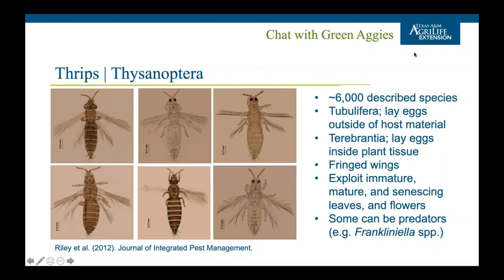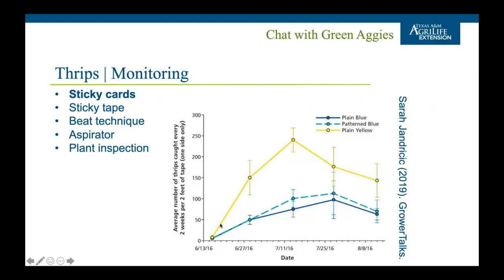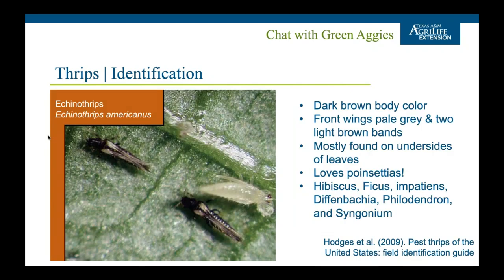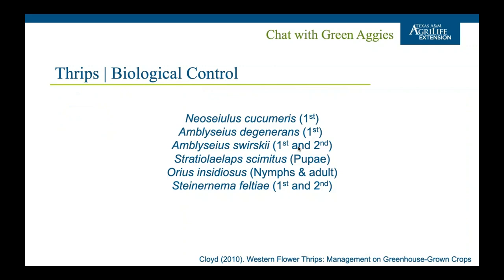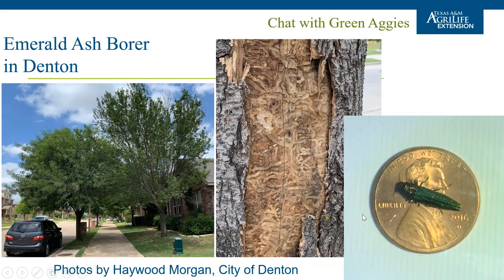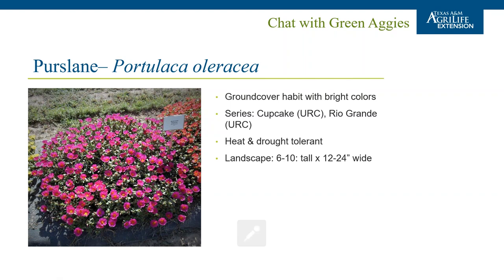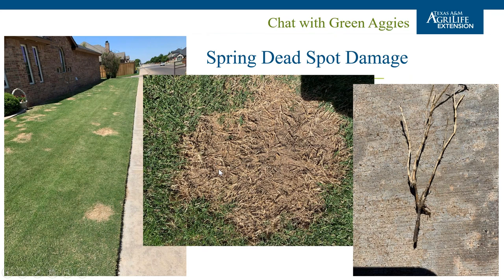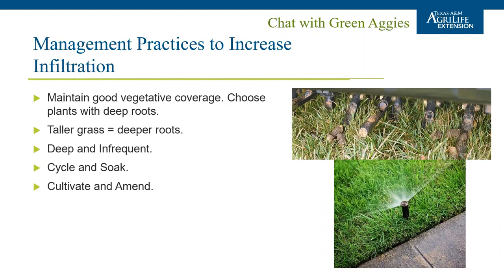20200521 CWGA: EAB, bagworm, thrips mgmt, spring dead spot, Texas SuperStar, Improving infiltration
Chat with Green Aggies’ is a group of Extension Specialists at Texas A&M AgriLife Extension providing research-based information to the Texas green industry. We will update you all on issues faced by the green industry and then answer questions from the live audience. Join us ‘Chat with Green Aggies’ weekly at 12:12pm every Thursday. Register or view recording of previous webinars
Join our Facebook group (a group exclusively for the green industry professionals, and employees from related federal/state agency and education institutions) and send your question We'll answer them in our next chat. And more!
What we chatted about? Emerald ash borer, bagworm, thrips management, spring dead spot damage, Texas SuperStar program, and tips for Improving infiltration to reduce runoff.